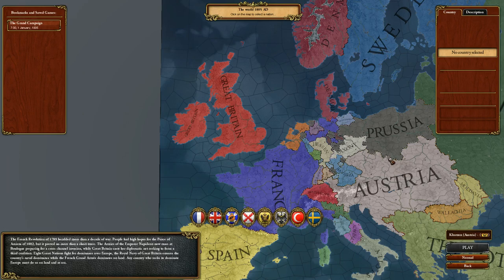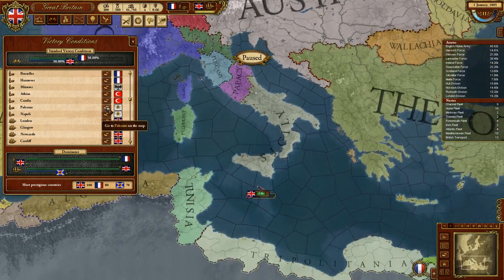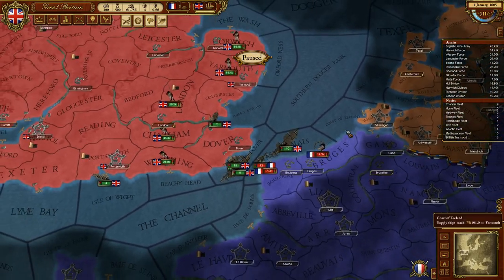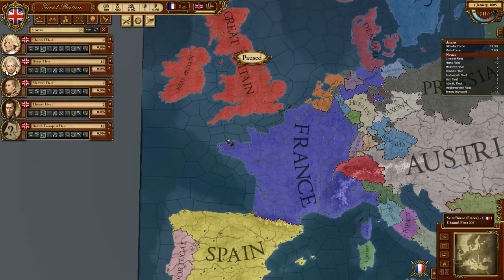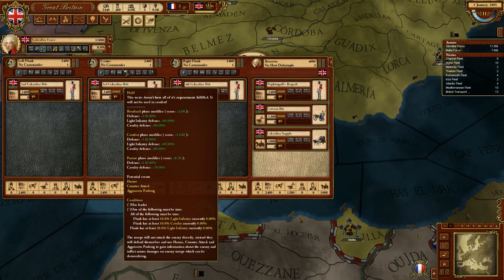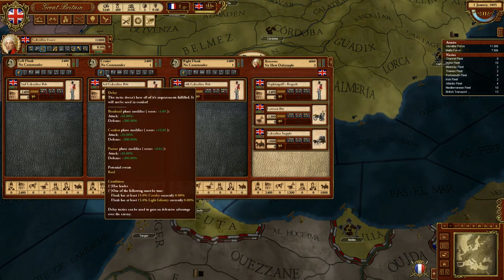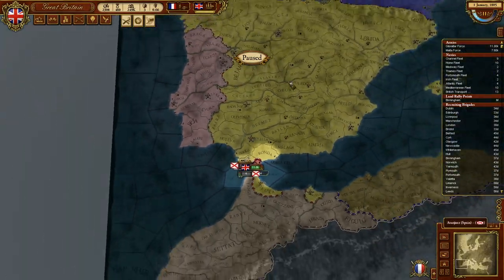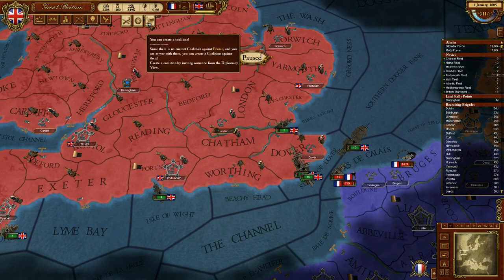March of the Eagles - Great Britain - Ep 1 - Let's Play Gameplay